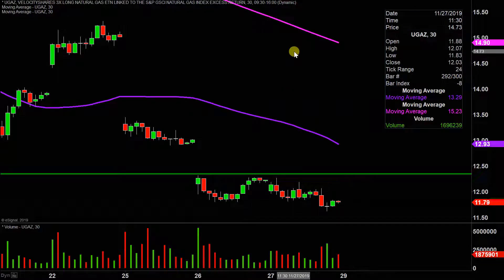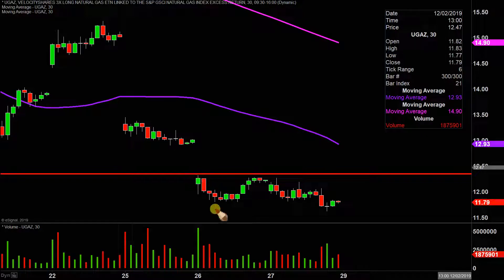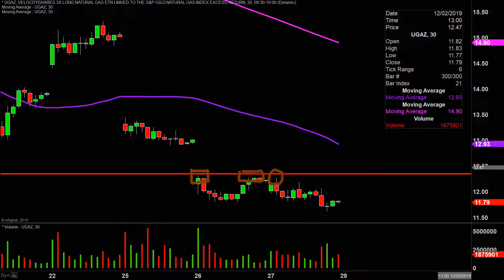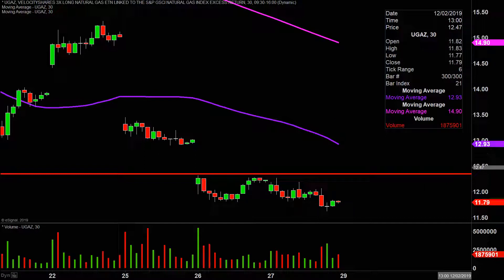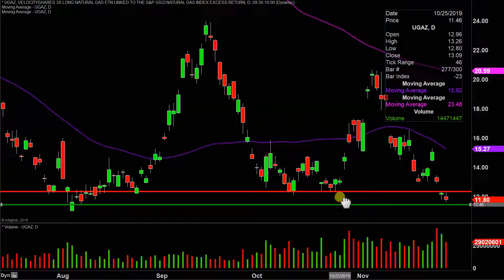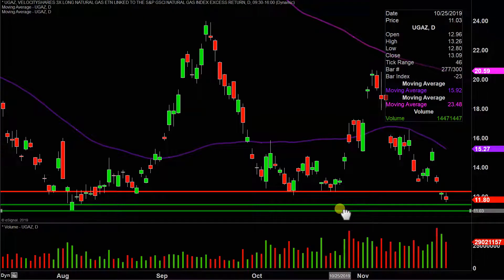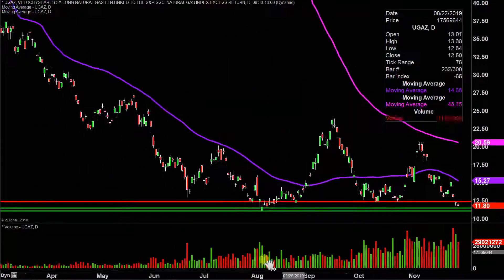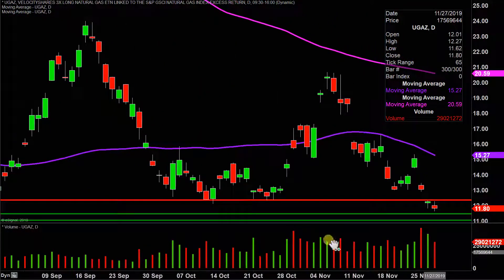VelocityShares 3x Long Natural Gas ETN Linked to the S&P GSCI Natural Gas Index ER - UGAZ Stock Char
VelocityShares 3x Long Natural Gas ETN Linked to the S&P GSCI Natural Gas Index ER - UGAZ Stock Chart Technical Analysis for 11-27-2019

Learn how to read stock charts and identify technical patterns as ClayTrader does a quick stock chart review on VelocityShares 3x Long Natural Gas ETN Linked to the S&P GSCI Natural Gas Index ER (UGAZ).